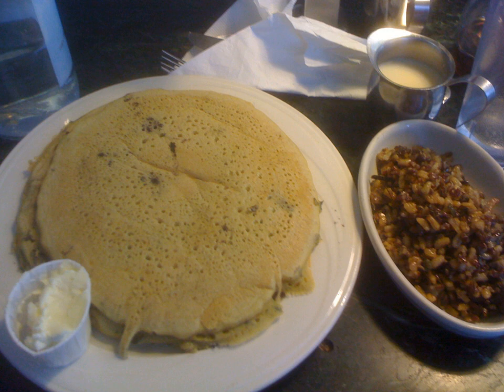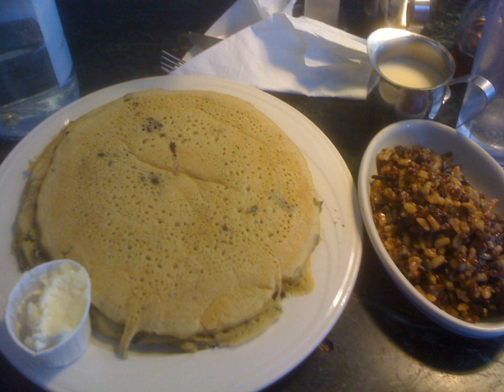Ploye | Wikipedia audio article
This is an audio version of the Wikipedia Article:
Ploye

00:01:28 undefined

- Socrates

SUMMARY
A ploye is a pancake type mix of buckwheat flour, wheat flour, baking powder and water which is extremely popular in the Madawaska region (New Brunswick), Canada.
Much like grits, or potatoes, the ploye was originally a simple carbohydrate filler food for the local population.  It was very cheap, easy to make, and with local toppings, such as maple syrup or cretons, could vary in taste.  This staple is often eaten with baked beans.   Over time however it simply became a traditional dish.
The recipe varies from family to family and is handed down through the generations.  The batter itself is very thin and runny so as to ensure it does not get too "thick" while cooking.  The "ploye" resembles a crêpe in thickness when cooking.  In Madawaska, Maine, the ploye have a yellow color due to the type of buckwheat used in the mixture.  It sometimes includes a little vinegar to keep the resulting cakes from turning red.
A ploye, contrary to a pancake, is only cooked on one side (but some turn it over after for a few seconds).  Once cooked, it is buttered, and covered in maple syrup, brown sugar, molasses or cretons.  It is then rolled or folded up and eaten.  It is also served with the local traditional chicken stew called fricot, which more closely resembles chicken soup with homemade flour dumplings (also called sliders).
Ployes are often served at local events and fairs, such as the Ployes Festival and Foire Brayonne.